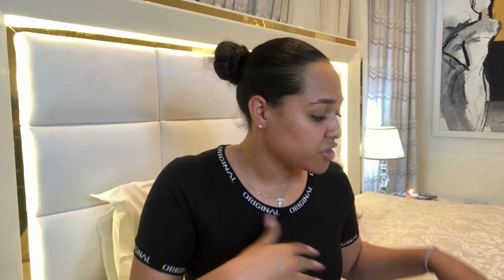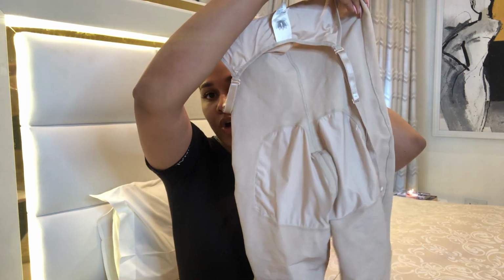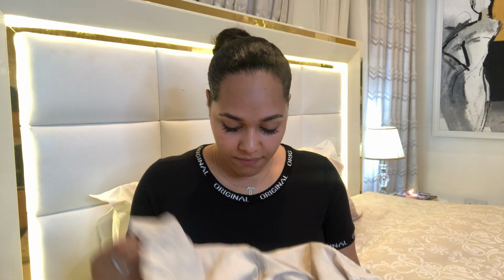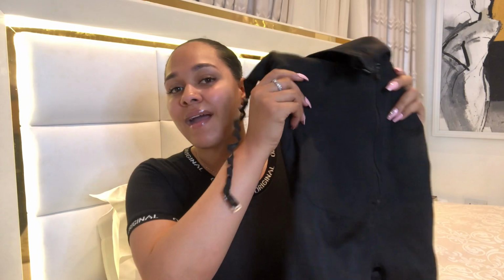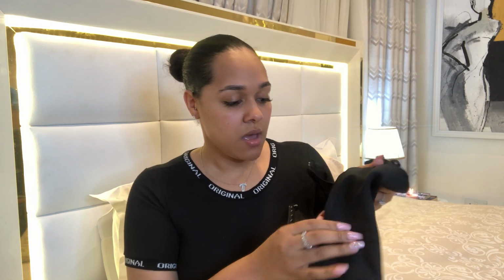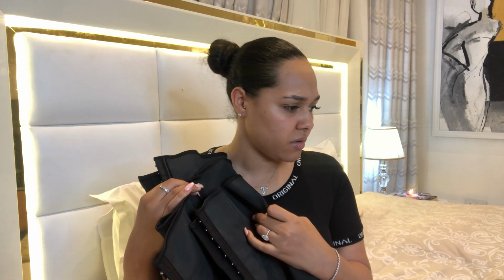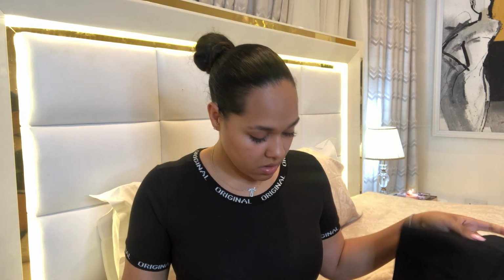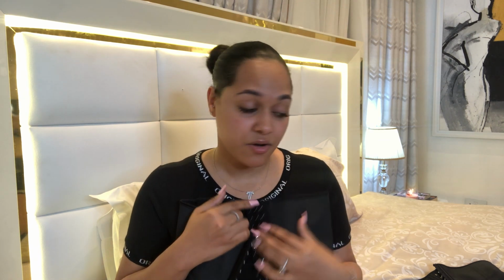How I Lost My Baby Weight In 7 Months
In this video I talk about my weightless journey since having a baby, My delusions on how it would work and the things that have helped me loose the weight. This has been one of the hardest and emotionally challenging things I've ever had to do.